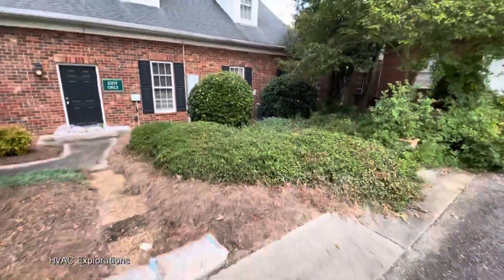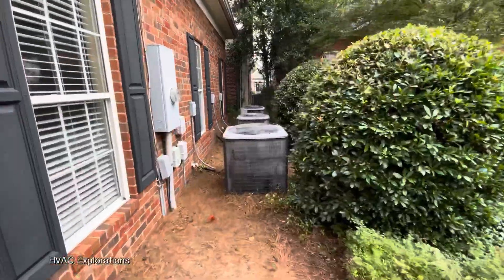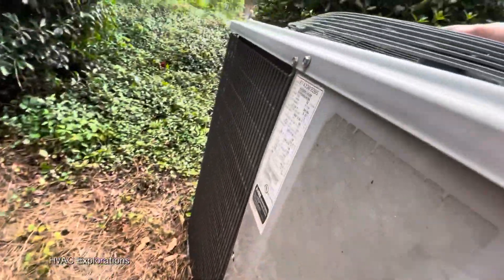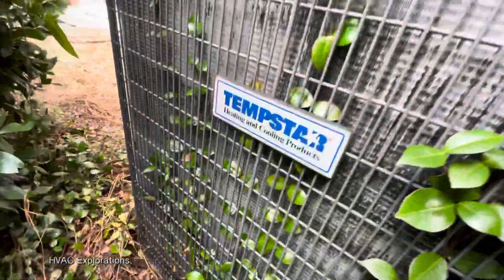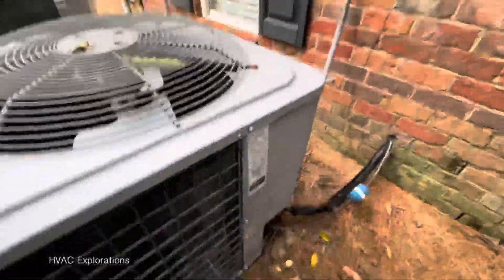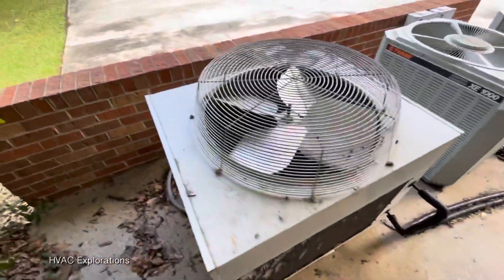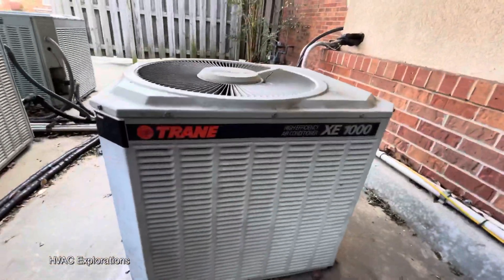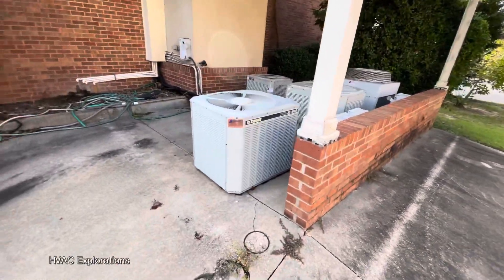HVAC Heaven Part 2 - Tempstar, Goodman, Trane Heat Pumps and more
A bunch of units, located in a huge business complex in Augusta, GA.

Time-stamps:
0:00 - Intro
0:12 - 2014 Tempstar Heat Pump
0:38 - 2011 Tempstar Heat Pump
0:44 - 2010 Tempstar Heat Pump
1:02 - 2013 Ruud Value Heat Pump
1:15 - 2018 Rheem Classic Heat Pump
1:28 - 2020 Rheem Classic Heat Pump
1:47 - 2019 Goodman Heat Pump
2:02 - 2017 Goodman Heat Pump
2:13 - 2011 & 2020 Carrier Comfort Heat Pumps
2:54 - Trane XE1000 Air Conditioners
4:41 - Outro